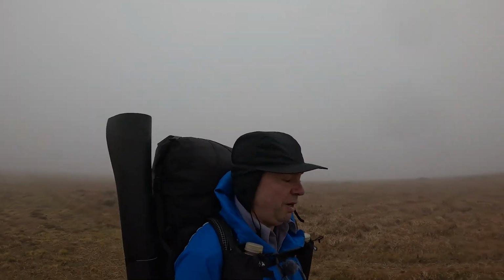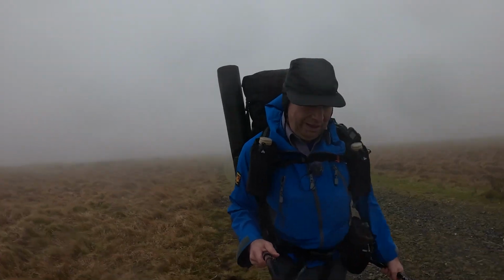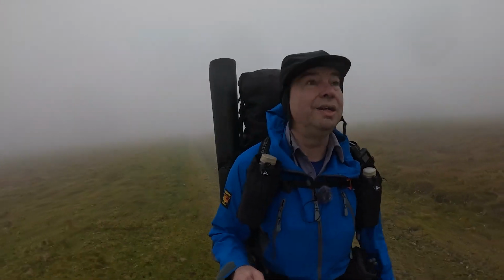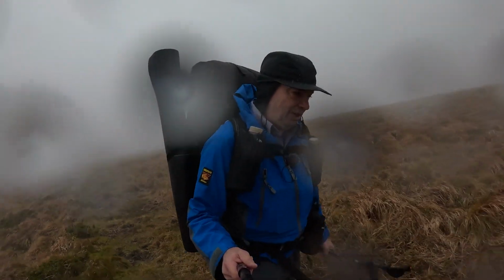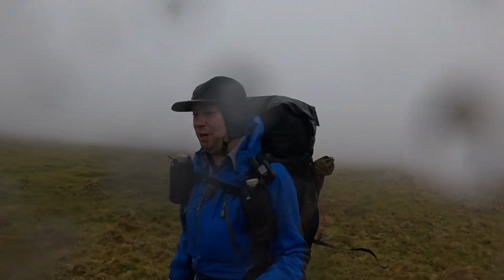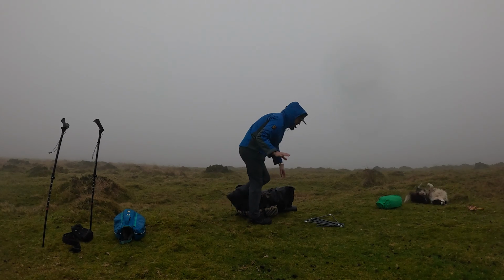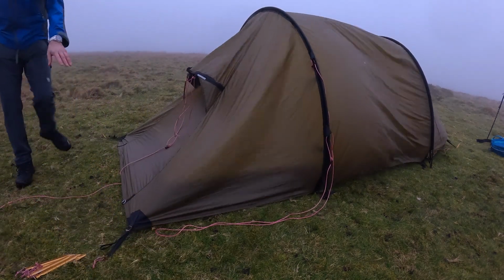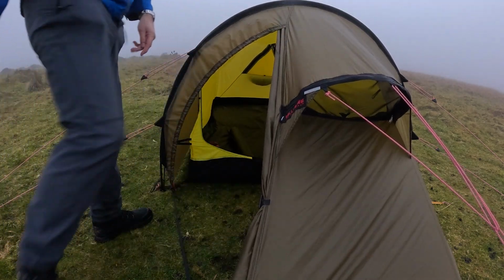Walking SOLO in heavy FOG pitching Hillebereg Nammatj 2 with HMG Windrider | Part 1A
Walking solo on Dartmoor in FOG pitching Hillebereg Nammatj 2 person tent with HMG Windrider backpack.  Here we set up our wild camp on our little backbacking adventure for a few days before Christmas. We discuss the pack and compare with MLD Exodus and Gregory Paragon 58 briefly this is Part 1A

Extra large peg bag

Zippo jet gas lighter perfect for starting fuel stove

Oakley ski goggles for snow walking skiing

Nylon webbing and buckles

Petzl ice axe protectors

Tony's Shop….

Sunblesa torch

Cooking Pot

Sleeping Mat

Sleeping Bag

Stove cheap

Pocket Rocket

Fly Swatter

Arcteryx USA

G Shock